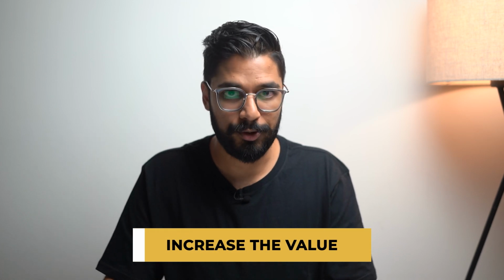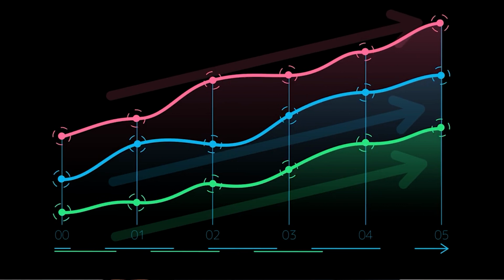Attention Homeowners! How to Increase Your Investment Property Rents in 2022 | Landlords - Top Tips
Here are my top tips for landlords to better manage their investment properties. With so much of a focus on purchasing well, let's explore some ways you can increase your cashflow and rents whilst still increasing the value of your property in 2022. Let's dive in.

Search property was created for the purpose of helping everyday Australians to secure financial independence through property.

Search property is more than a buyers agency that focuses on mentoring, strategy/goal setting as well as providing free upfront value to the wider community. We understand that some people don’t have the time to secure the financial future of their families so we are here to help.

Whether it’s buying your first home or investing in your 7th investment property, we can help walk you through the journey and make the process easy and fun.

is australian property market going to crash
is australian property overvalued
Is it a good time to buy real estate in Australia?
what is the australian property market doing
how real estate investing works
will real estate prices drop in 2022